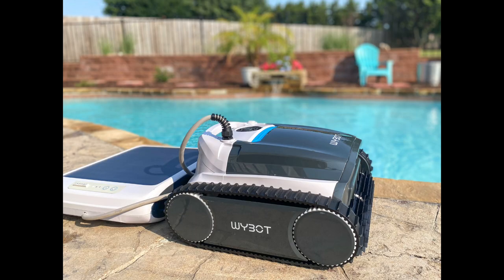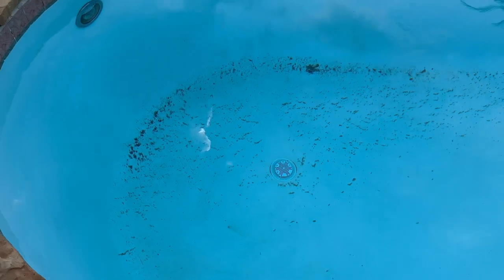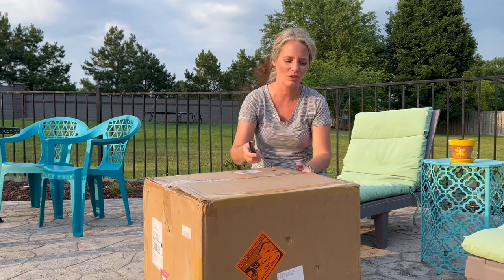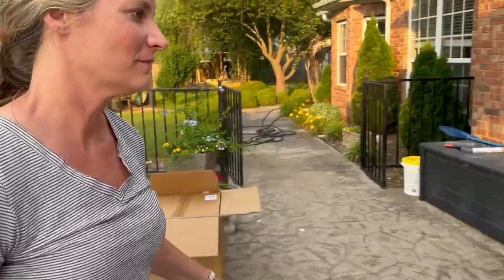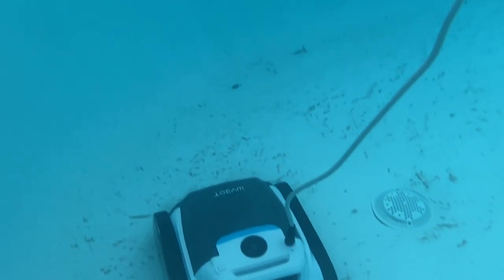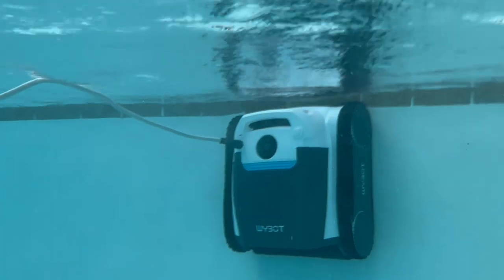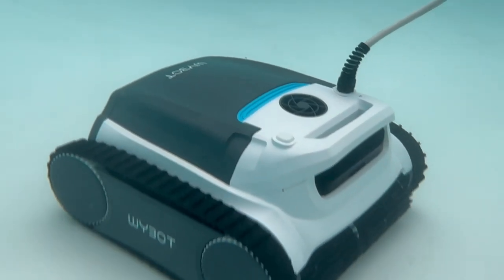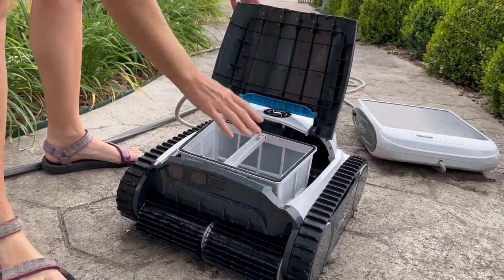Amazing Robotic Pool Cleaner! WYBOT M1 Ultra Unboxing & Review, Cordless Vacuum with Solar Charger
I'm sharing with you today my review of the new Wybot M1 Ultra Cordless Pool Cleaner :)

We've been working on a MAJOR overhaul of our pool space, and we're just about done! But if you have a pool, you know the struggle to keep it clean never really ends . . . the ongoing maintenance of vacuuming your pool can be a real pain.

So when Wybot reached out and offered me one of their new robotic cleaners, I was thrilled to say yes. And I gotta tell you, I love this little robot :)

Thanks for joining me today in this slightly different video . . . If you have a pool and have been looking for a no-hassle way to keep it clean, be sure to take a look at the Wybot.

Thanks!

Melanie :)